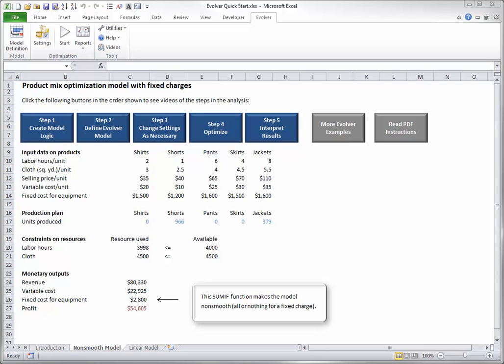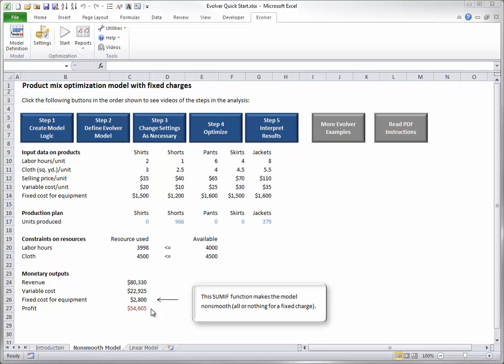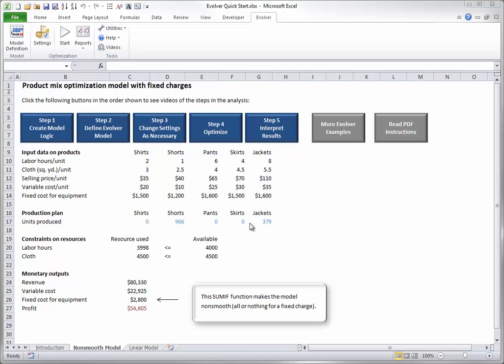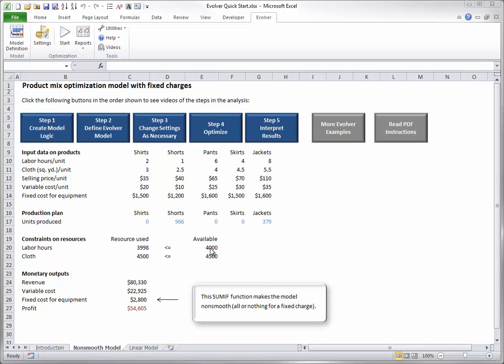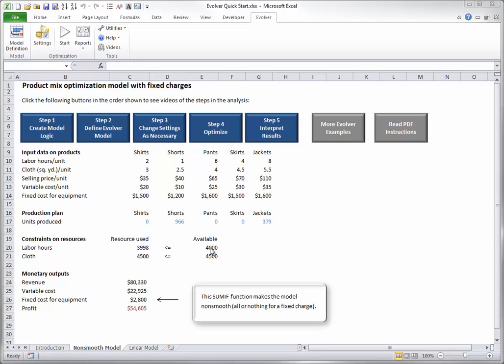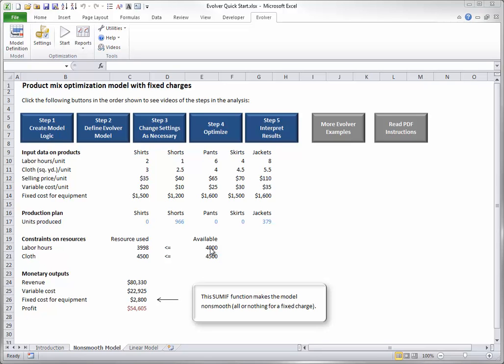Evolver Quick Start - Step 5: Interpret the Results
These short, interactive tutorials are designed to teach you how to use Evolver software.
This is the video that corresponds with Step 5.